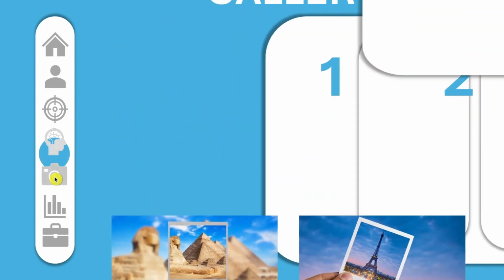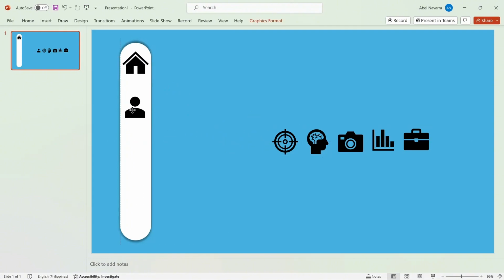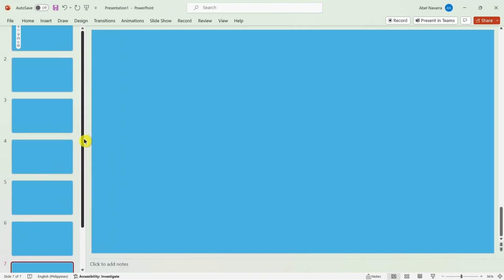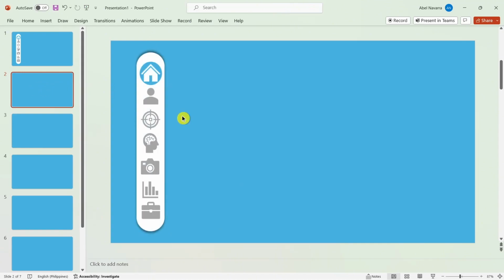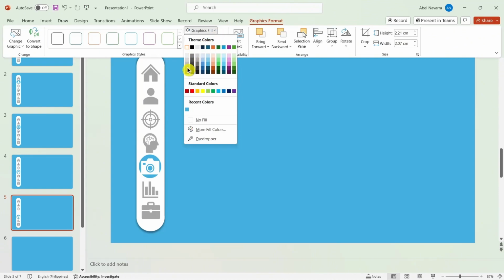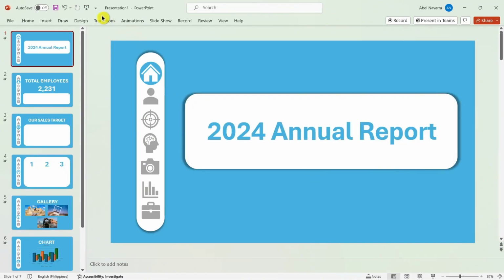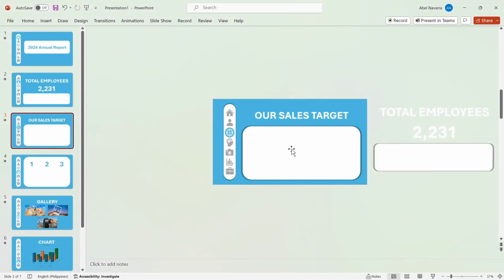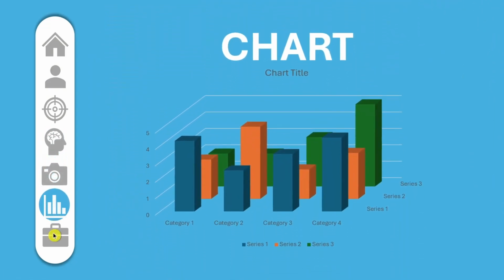How To Create Clickable Side Panel Menu In Microsoft Powerpoint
Learn How To Create Clickable Side Panel Menu In Microsoft Powerpoint